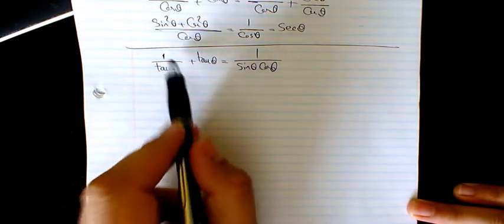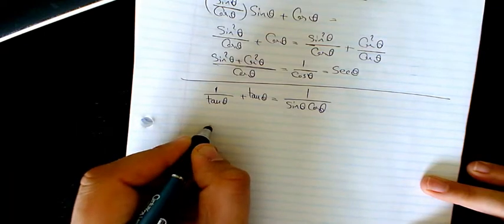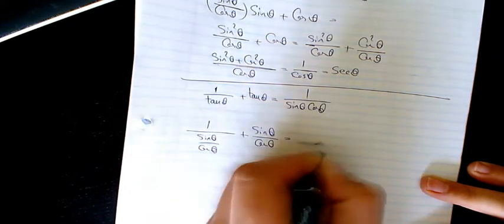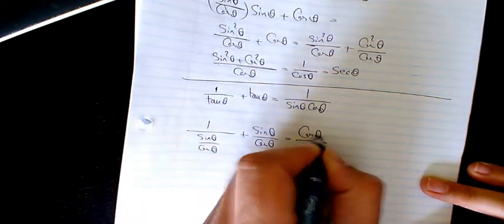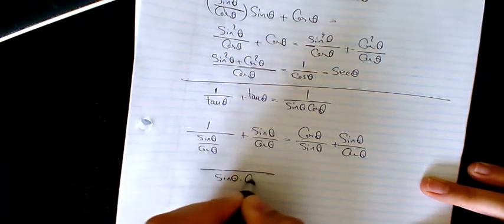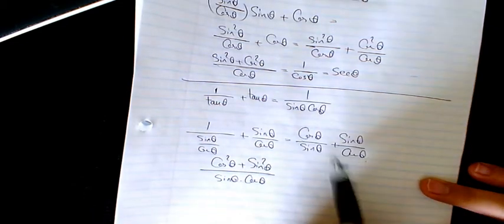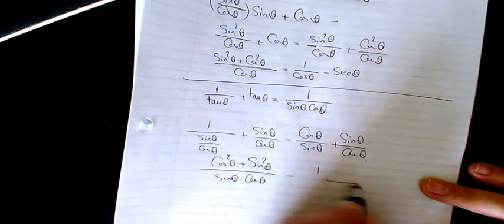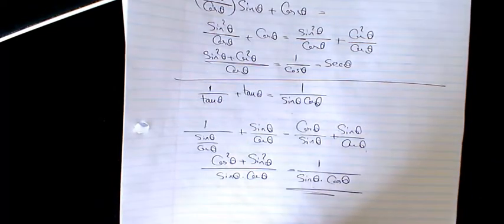1,tanx+tanx=1,sinxcosx Verifying Trigonometric Identities, How to Verify Trig Identities